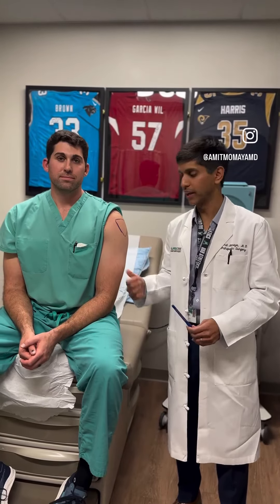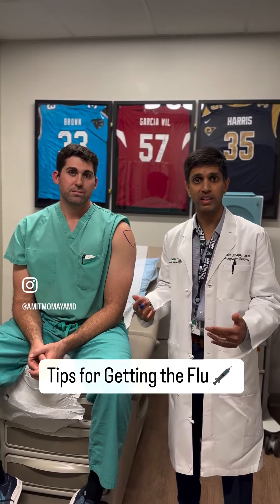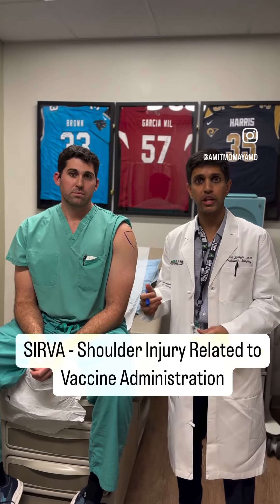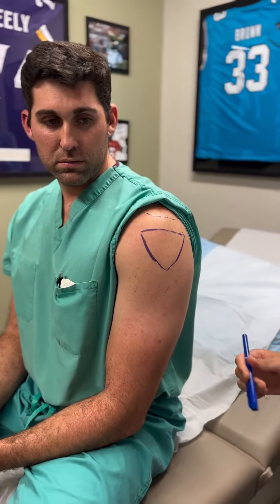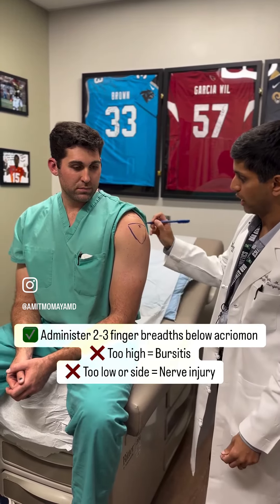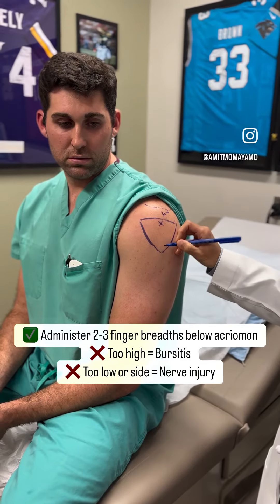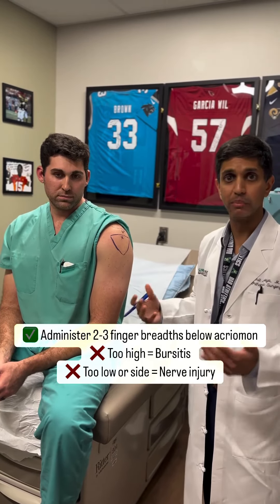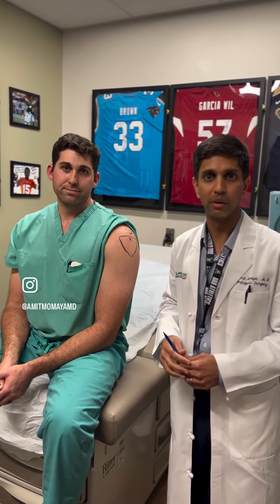Shoulder Injury Related to Vaccine Administration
Shoulder Injury Related to Vaccine Administration (SIRVA) is a potential issue we see in orthopedic clinic. Patients may present with neuritis or localized pain in the shoulder area after receiving a vaccine. Healthcare providers should be aware of where a vaccine is given to make sure the procedure is safe and effective.

for more information.